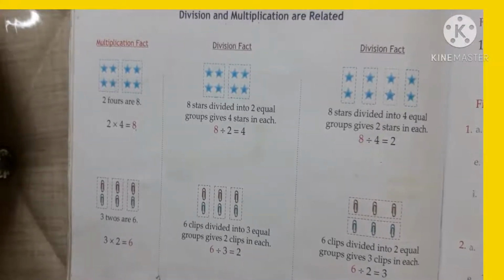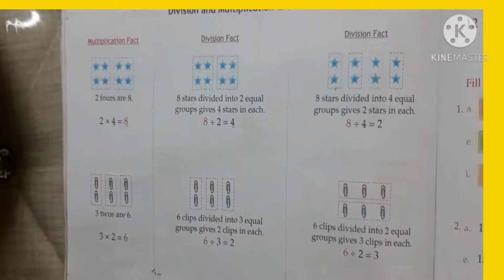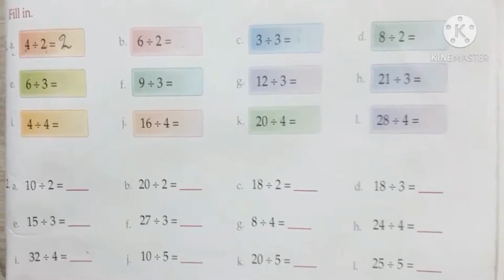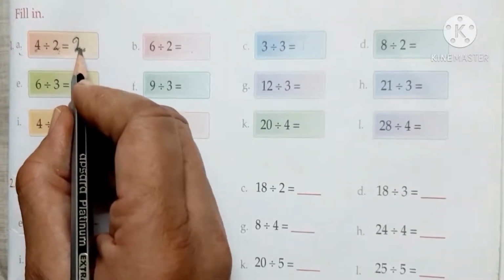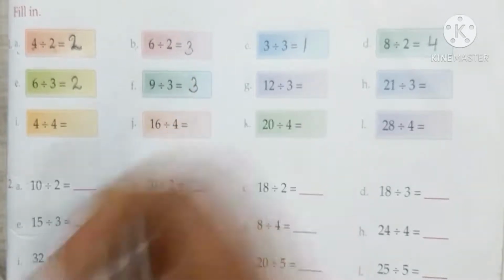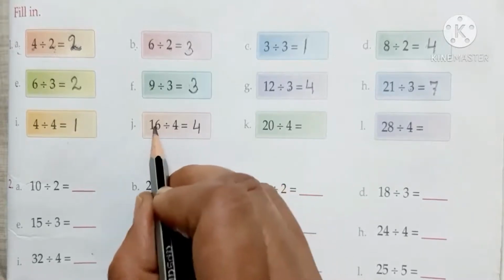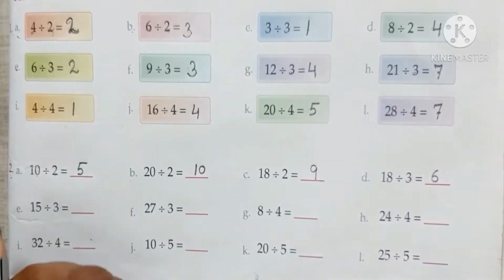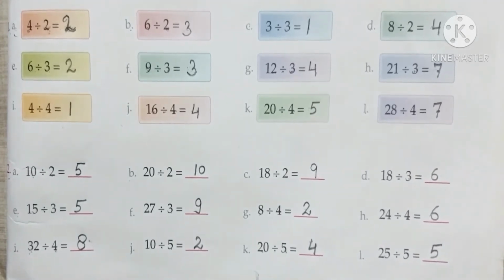Class 2, Mathematics, Division (Page No 90 to 91) by Alka Sharma